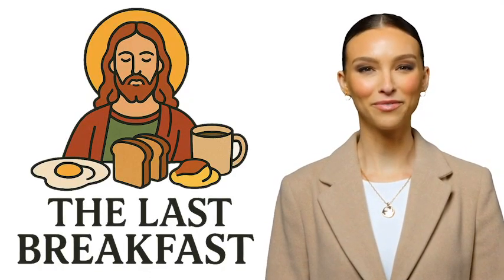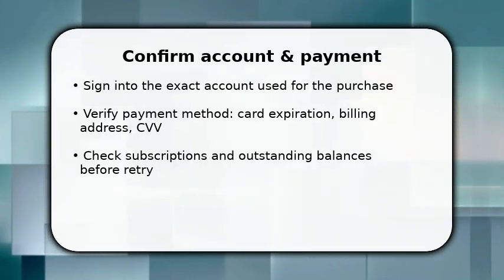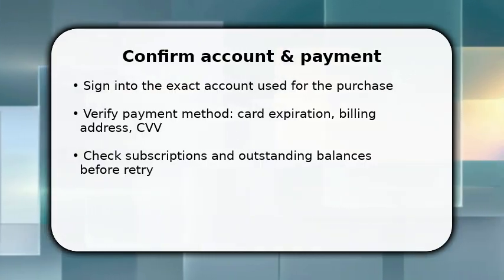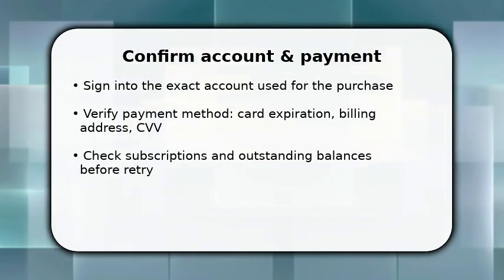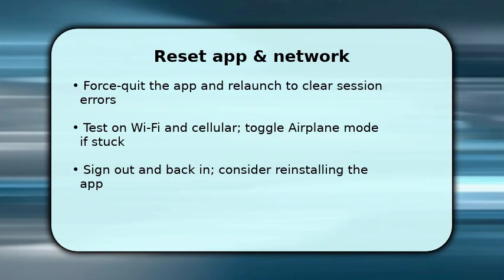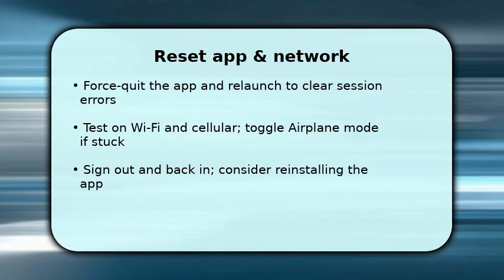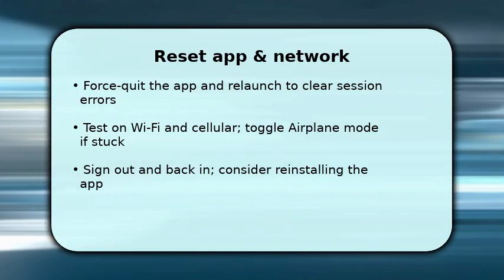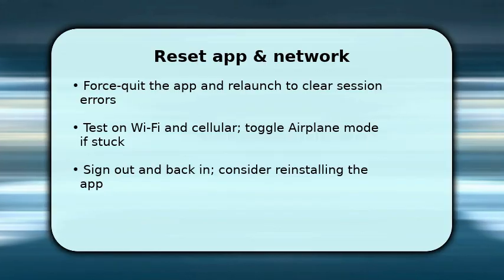How to Fix This Option Is Currently Unavailable (full Guide)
Discover the steps to resolve when an option is unavailable on your device or application. This comprehensive guide provides troubleshooting tips, fixes common issues causing inaccessibility, and offers alternative solutions for a seamless experience.

unable to access, fix missing options, troubleshoot software, resolve option unavailability, restore functionality, guide on fixing errors, how to enable features, step-by-step fix guide, missing feature solution, technical support for issues